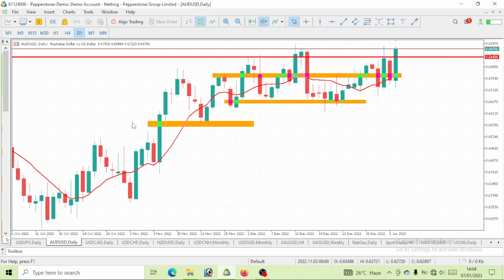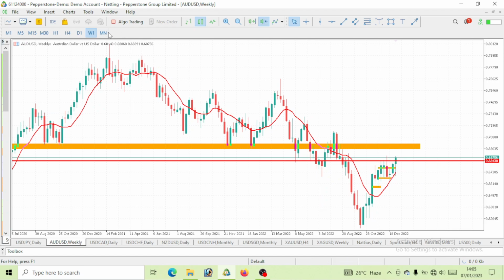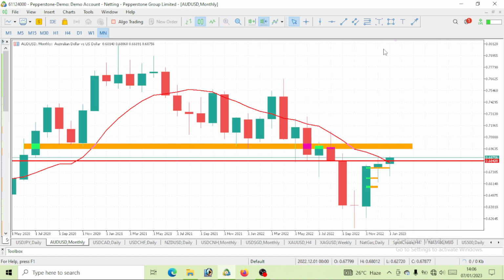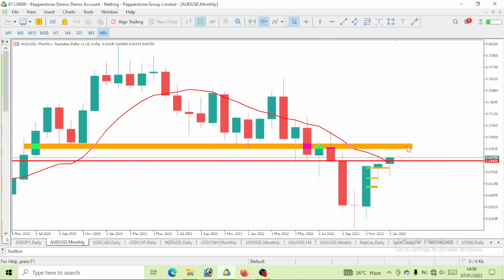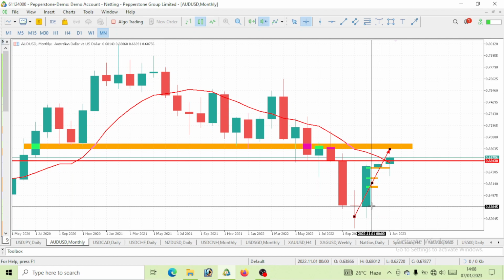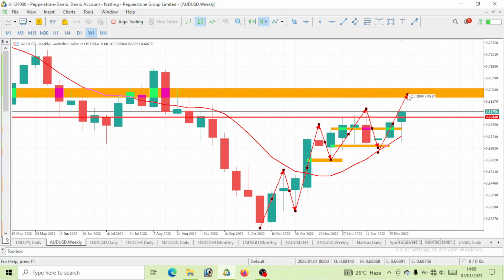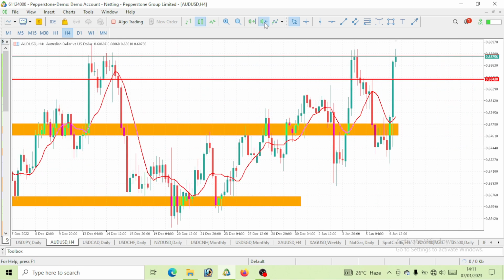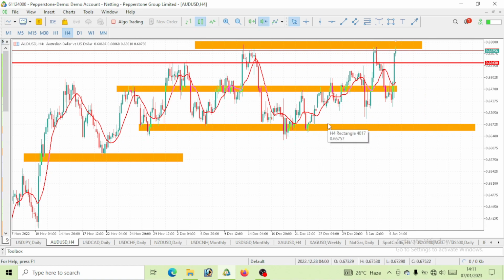AUDUSD Analysis Today | JANUARY 9 - 13 2023 | AUDUSD Forecast | AUD/USD Technical Analysis